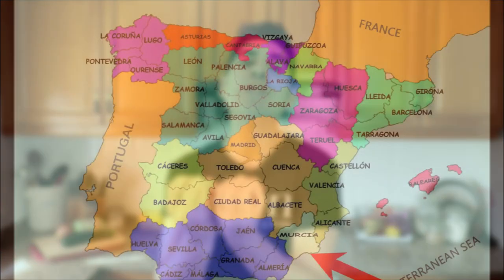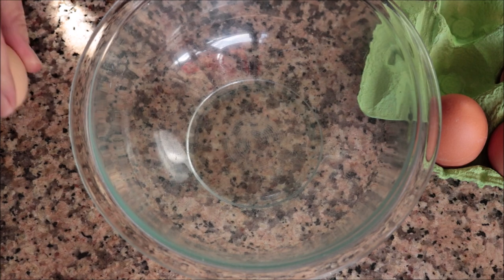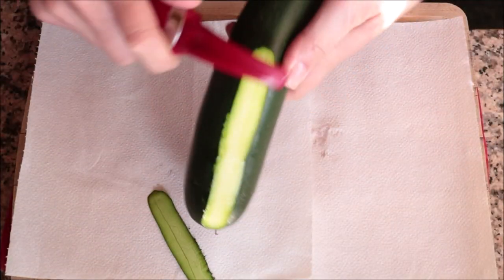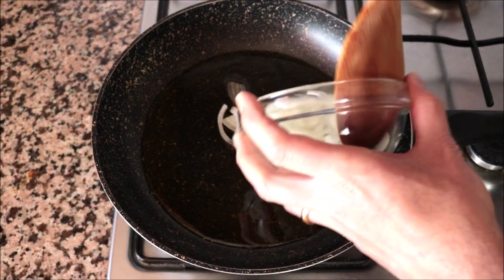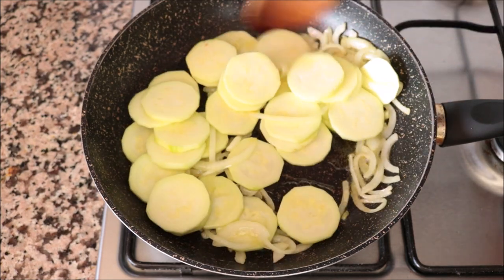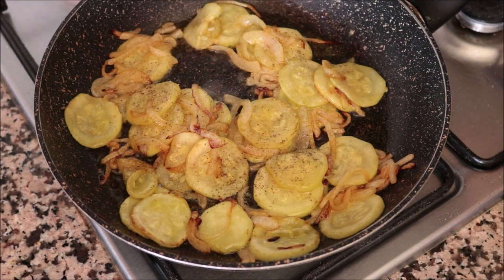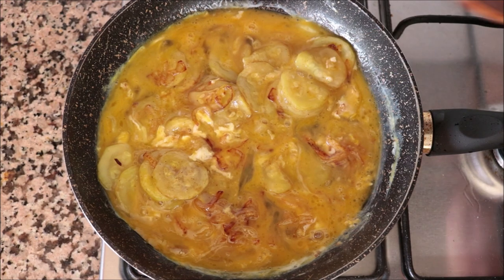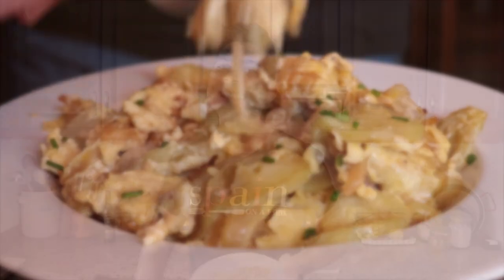Spanish Scrambled Eggs with Zucchini | Zarangollo Murciano Recipe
EPISODE #478 - How to Make Spanish Scrambled Eggs with Zucchini | Zarangollo Murciano Recipe

MICROPHONE I USE:

CAMERA I USE:

MY SWISS DIAMOND PANS:

MY SWISS DIAMOND KNIVES:

MY CARBON STEEL PAELLA PAN:

MY ENAMELED PAELLA PAN:

SPANISH ROUND RICE I USE:

WOOD CUTTING BOARD:

MY FOOD PROCESSOR:

MORTAR & PESTLE: